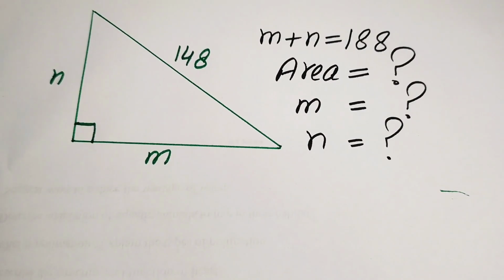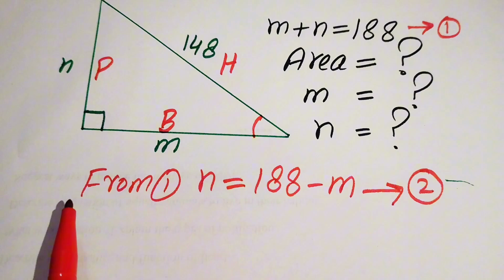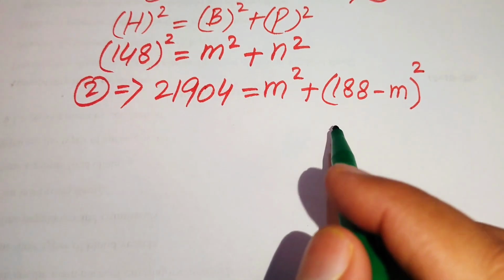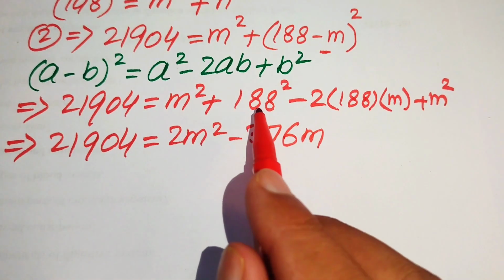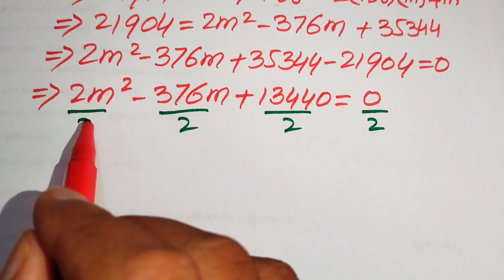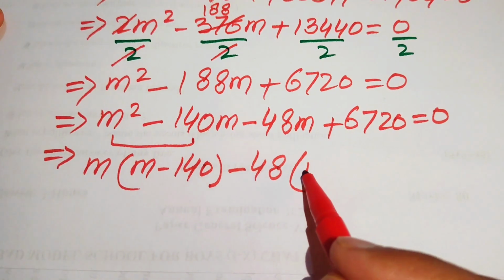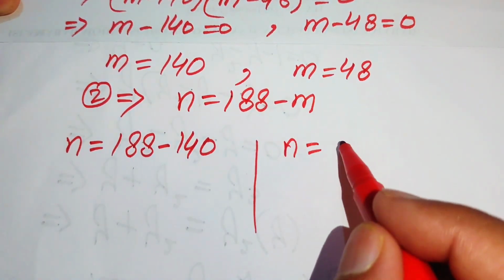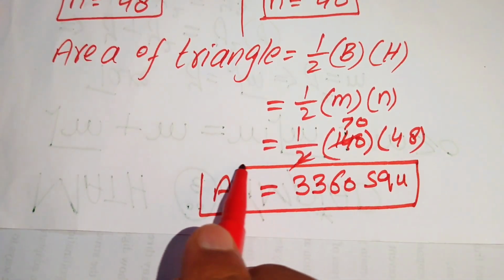Math Olympiad Geometry Problem | How to solve for "m" & "n" in this problem?